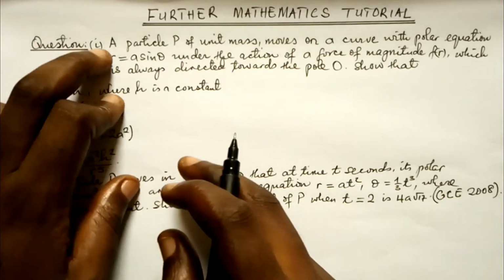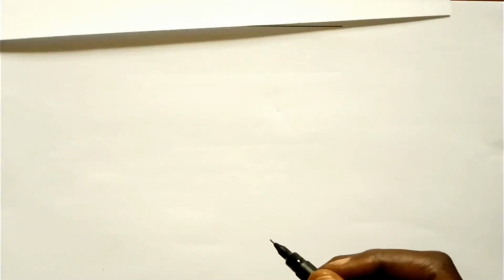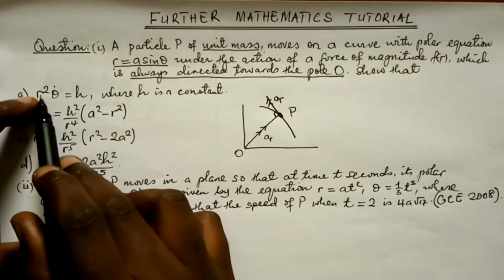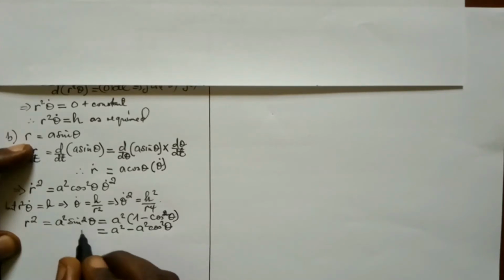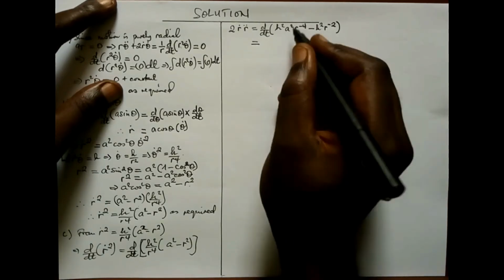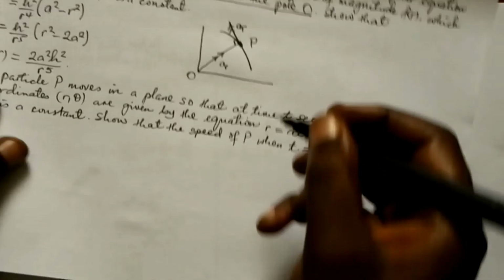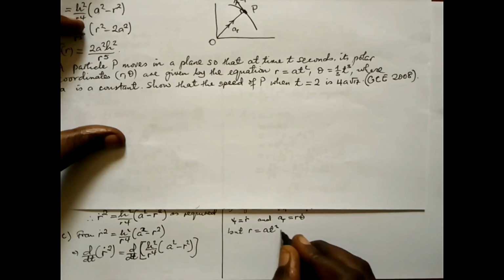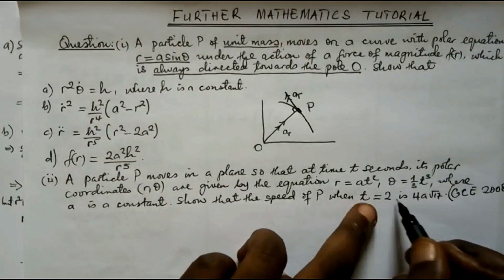Radial and Transverse motion (Motion in 2 dimensions)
Radial and Transverse motion (Motion in 2 dimensions) tutorial with Tips and Tricks.